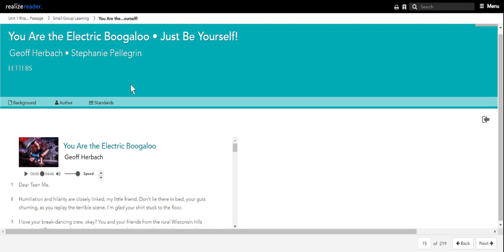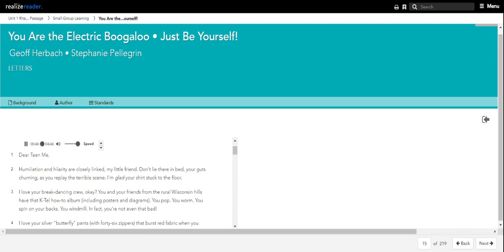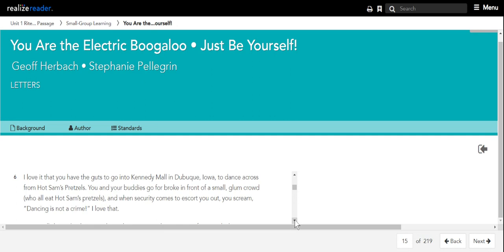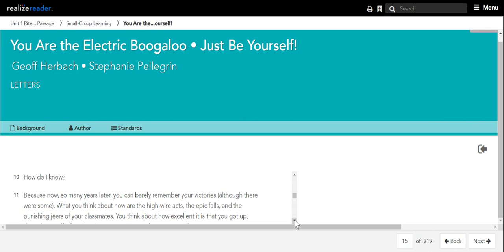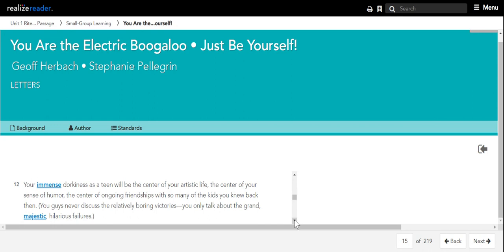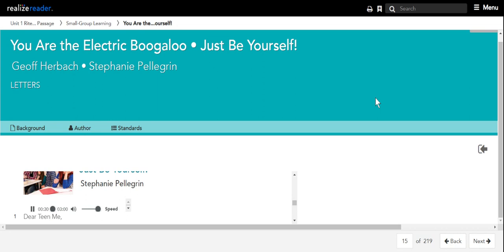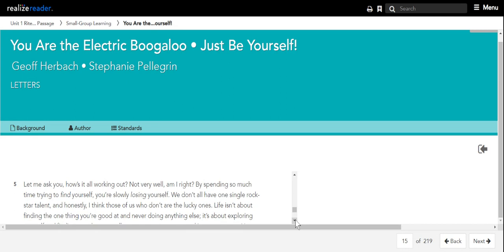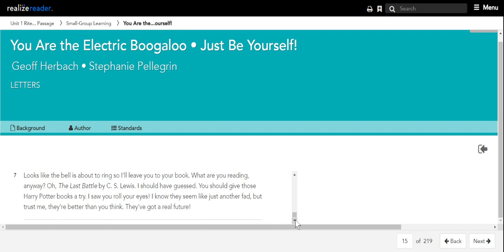You Are the Electric Boogaloo Just Be Yourself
Small Group Story Time